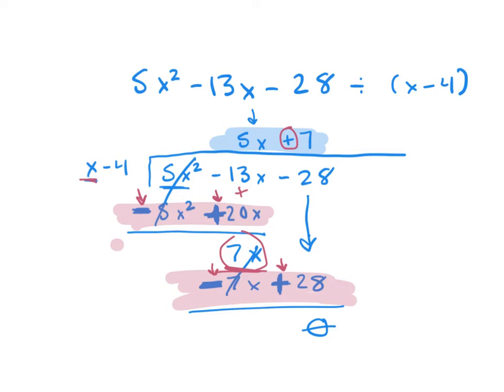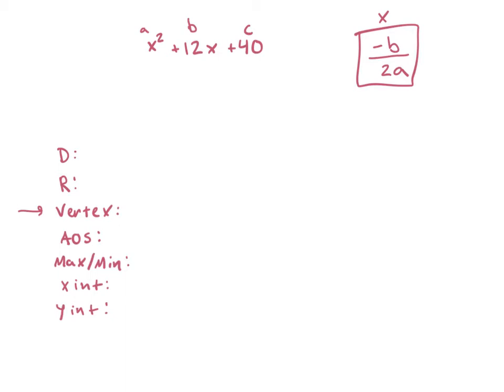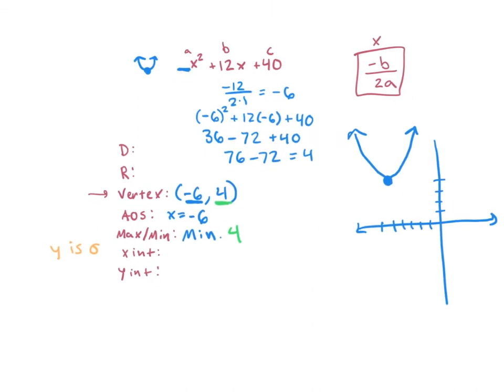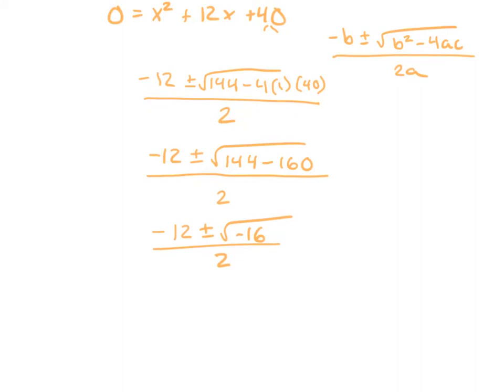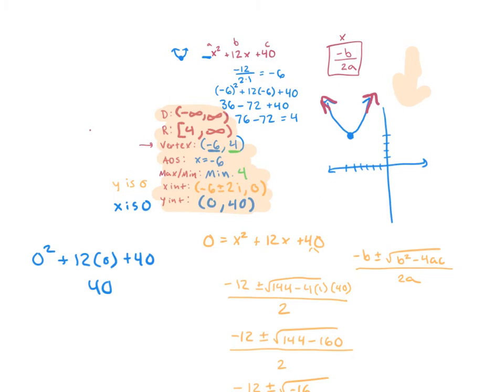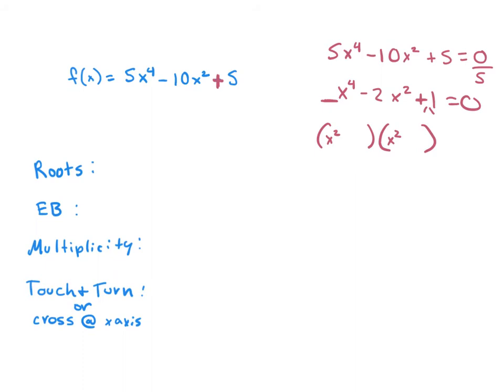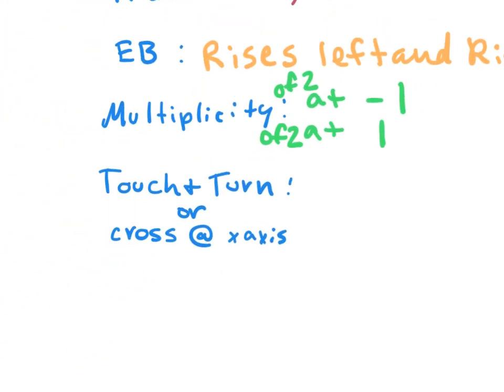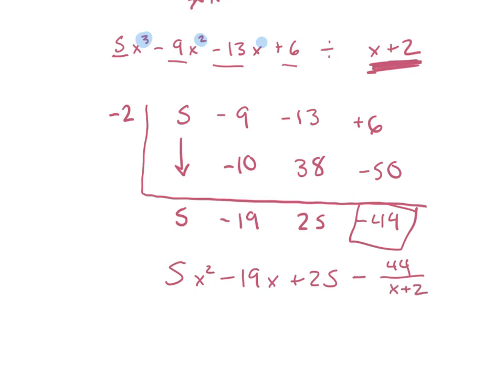9.15 PCH QUIZ #2 REVIEW